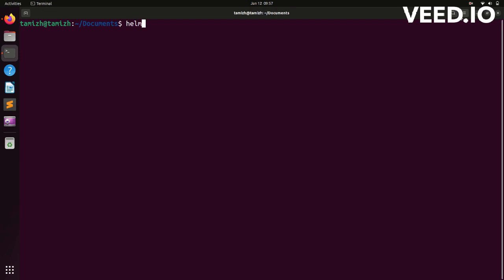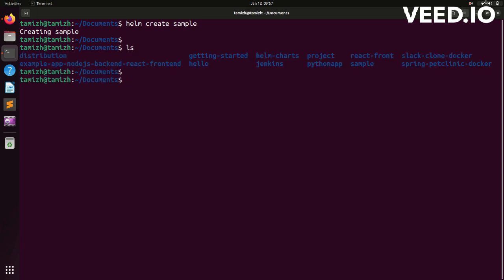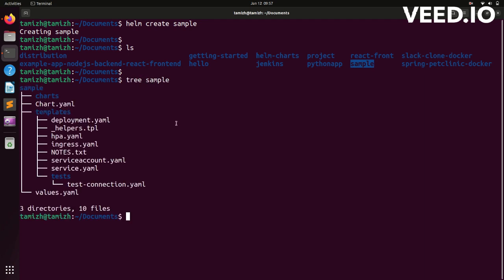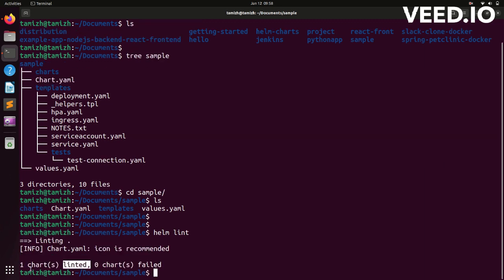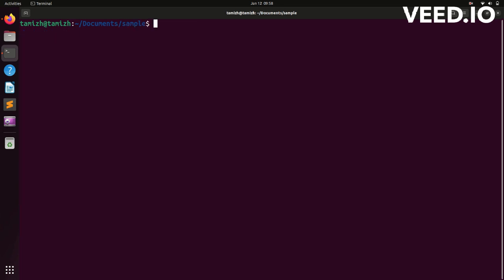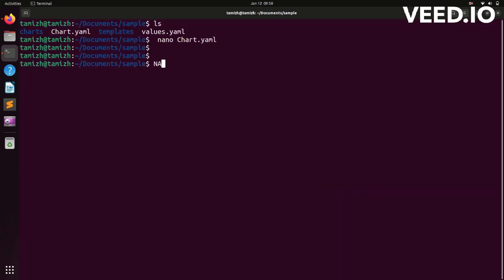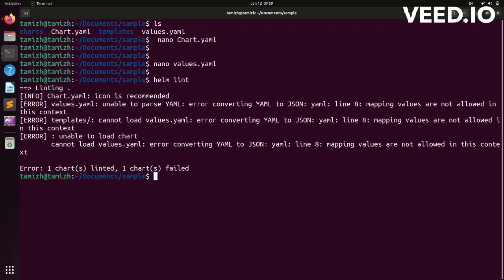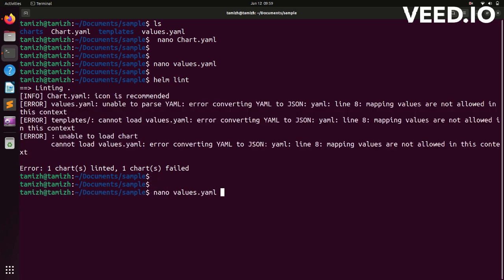helm lint | examine a chart for possible issues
This command takes a path to a chart and runs a series of tests to verify that the chart is well-formed.

If the lint  encounters things that will cause the chart to fail installation, it will emit [ERROR] messages. If it encounters issues that break with convention or recommendation, it will emit [WARNING] messages.